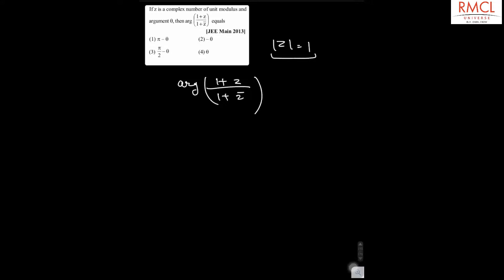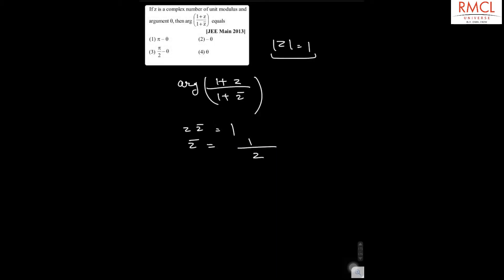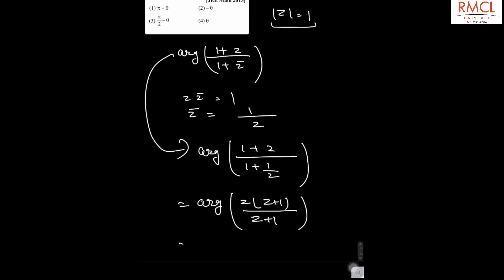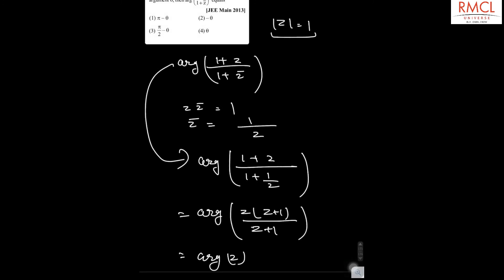Complex Number 11